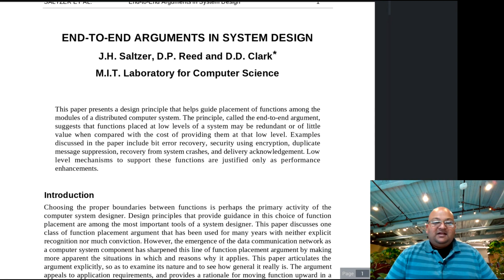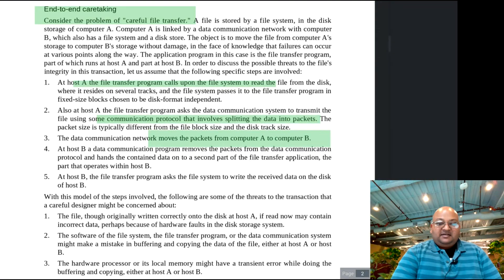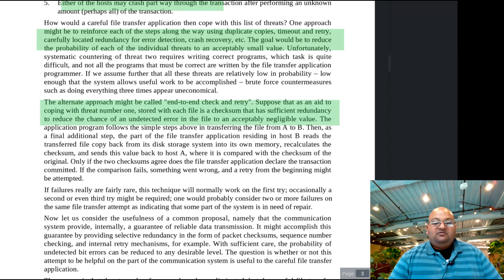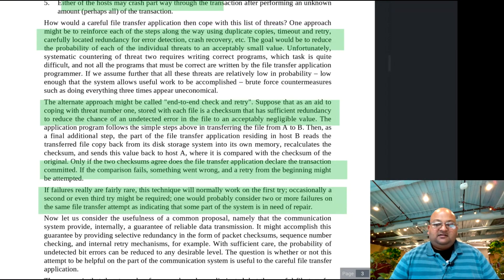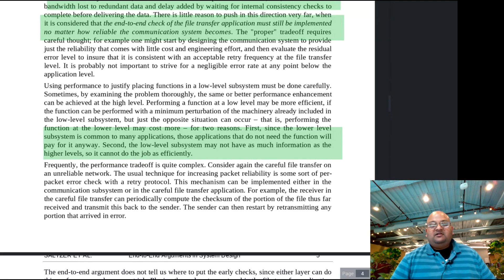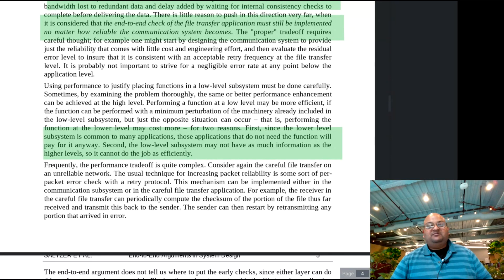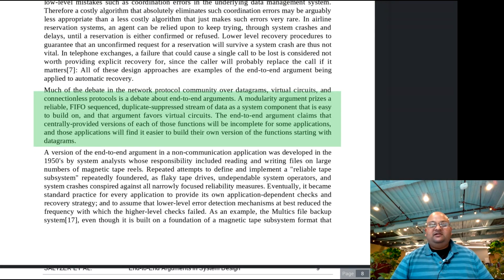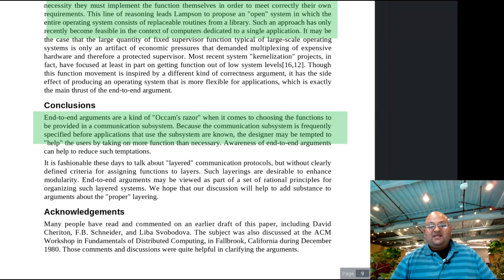Read a paper: End-to-end Arguments in System Design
J. H. Saltzer, D. P. Reed, and D. D. Clark. 1984. End-to-end arguments in system design. ACM Trans. Comput. Syst. 2, 4 (November 1984), 277-288. DOI

My marked-up version: